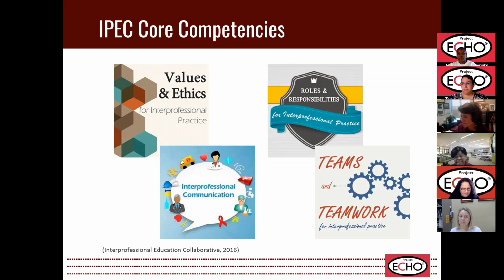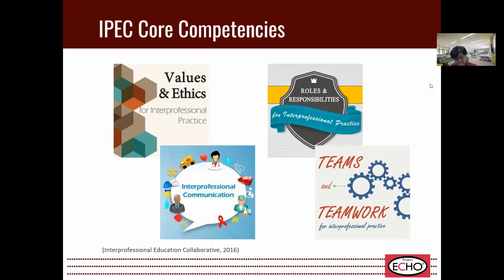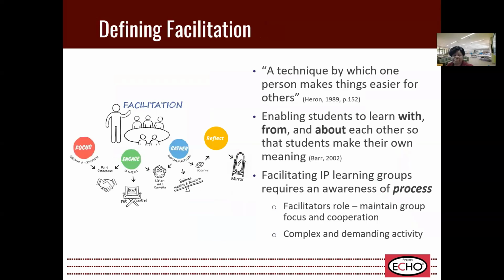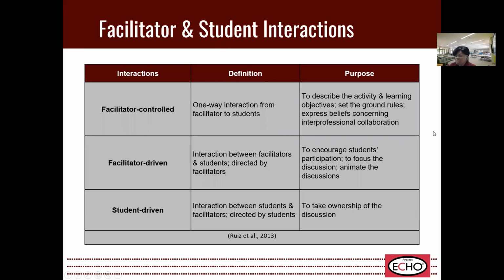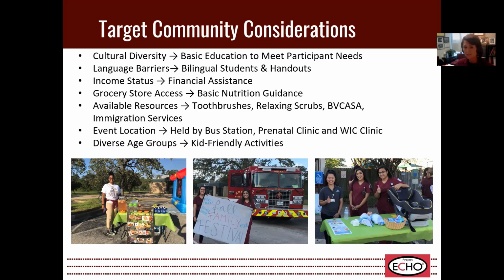With, From & About: Facilitating Interprofessional Learning Groups